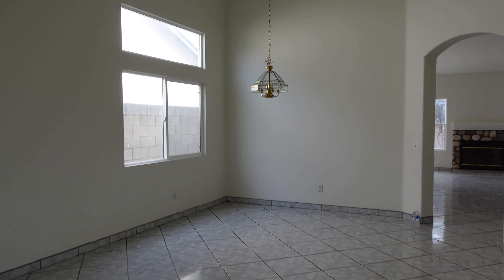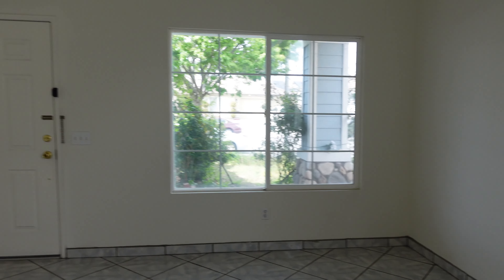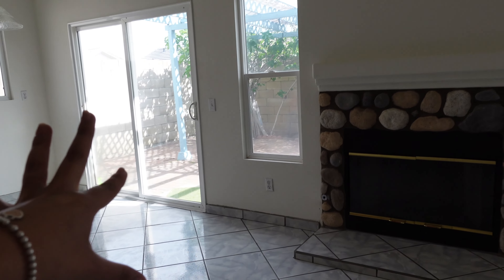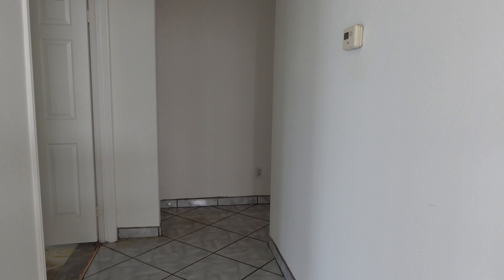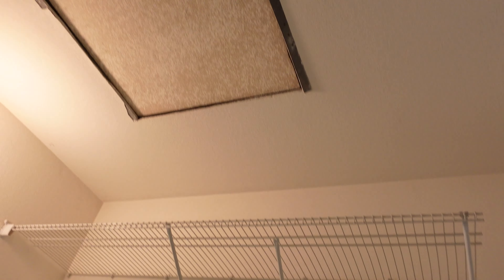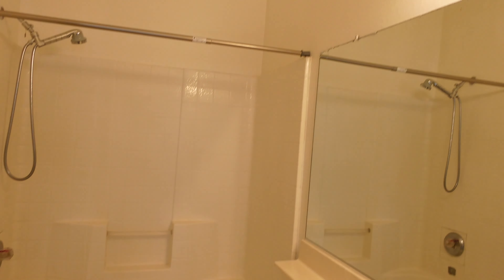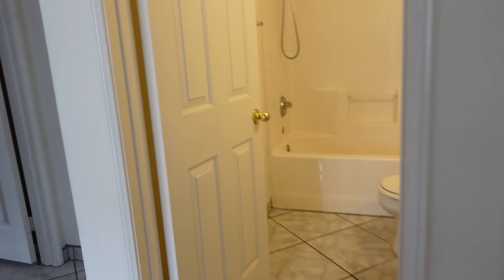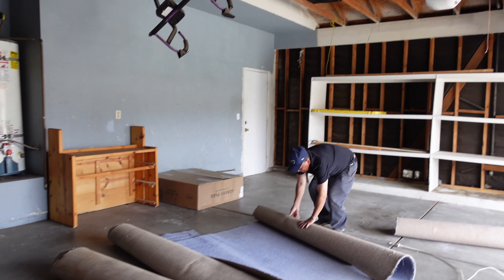WE BOUGHT A HOUSE! 🏡 | Our Empty House Tour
Hello there beautiful person!

I hope you are doing well! I wanted to share the empty house tour of our home! We are currently working very hard on it and trying to get it to  be a little more livable before we move into after our wedding day! Our wedding is just right around the corner so we have been very stressed! We hope you enjoy this video! Let me know if you have any questions! I would love to answer them! I will be filming some fun videos up next! See you soon!

Love, Stephany and Spencer ❤️